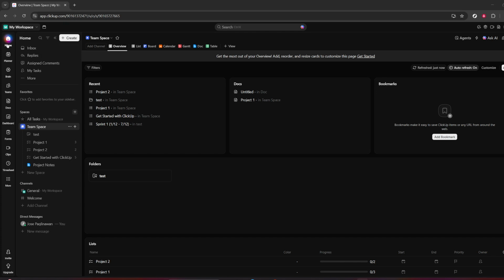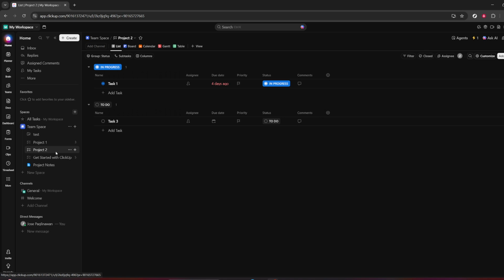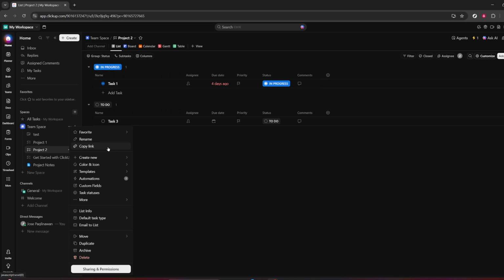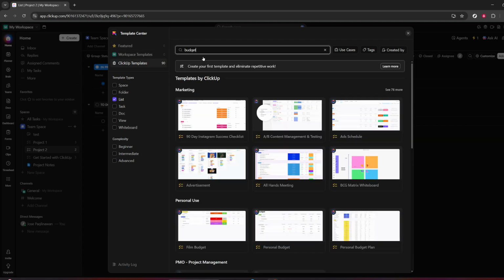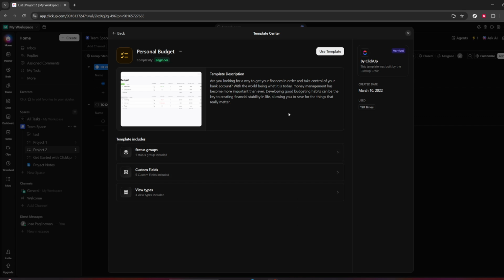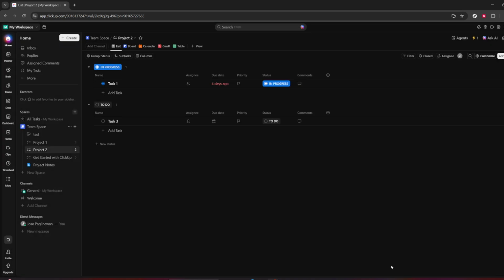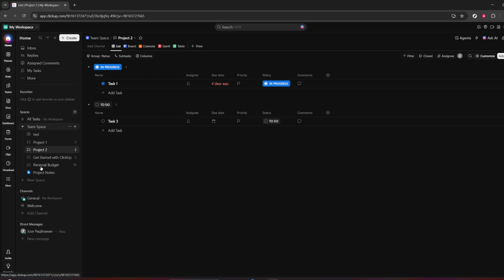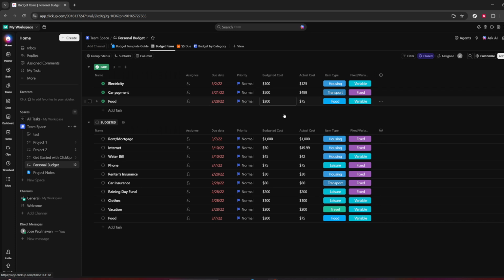How to organize finances and budgets in ClickUp 2025 [FULL GUIDE]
In todays video we cover How to organize finances and budgets in ClickUp 2025

financial organization, ClickUp budgeting, budget planning, finance management, ClickUp tips, personal finance, budgeting tools, finance tracker, ClickUp tutorial, money management, organize finances, budgeting 2025, financial planning, productivity tools, project management, ClickUp setup, expense tracking, finance software, budget organization